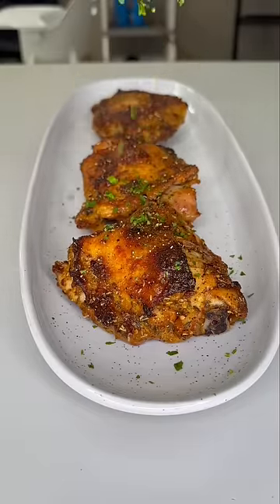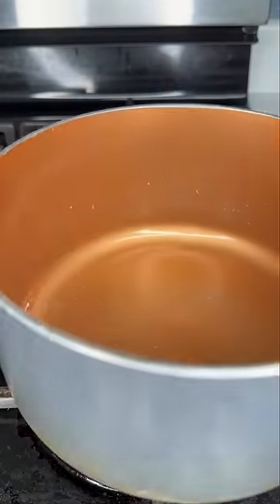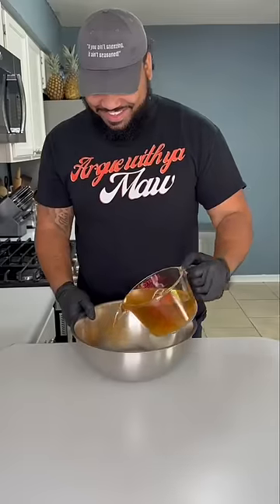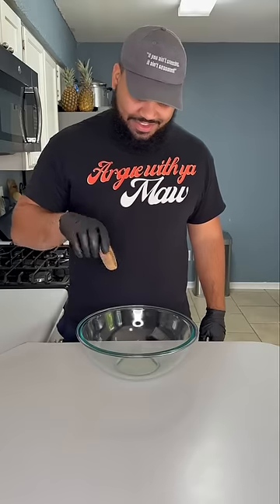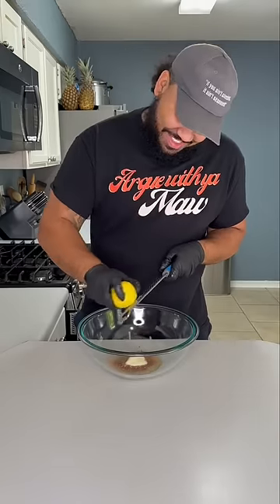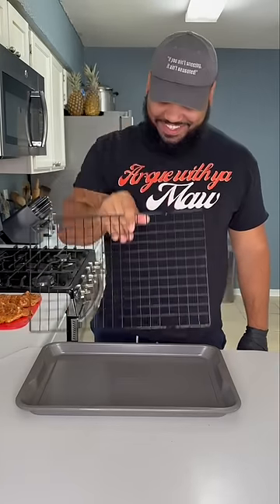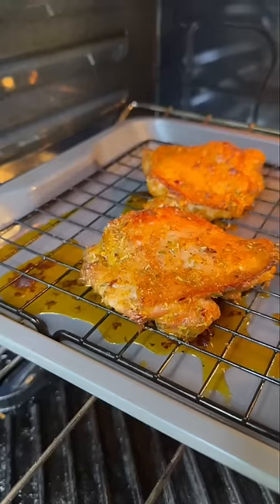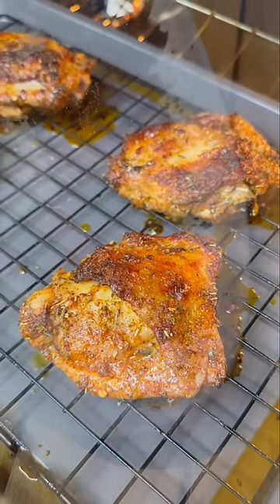Crispy Oven Baked Chicken Thighs | Chef Alden B